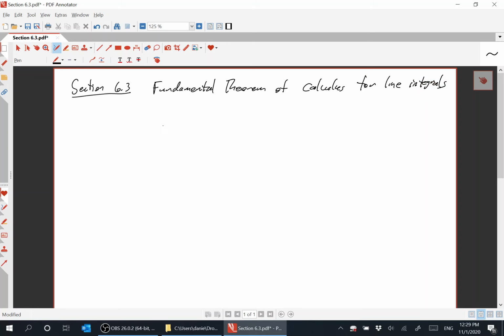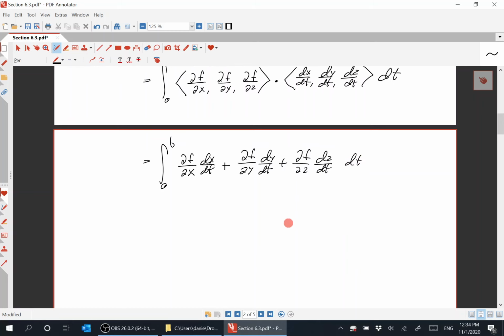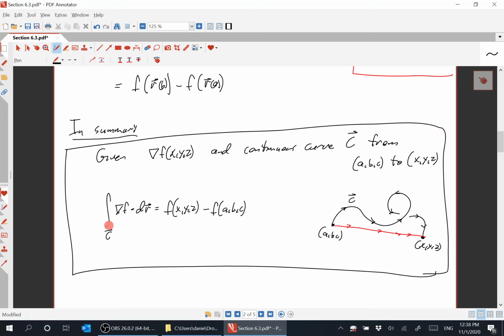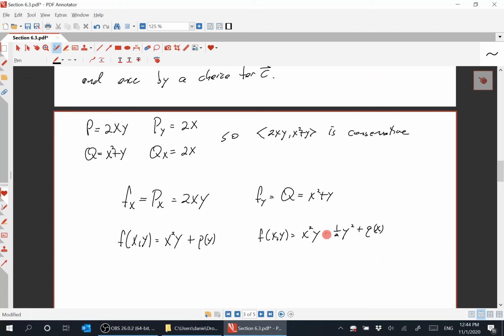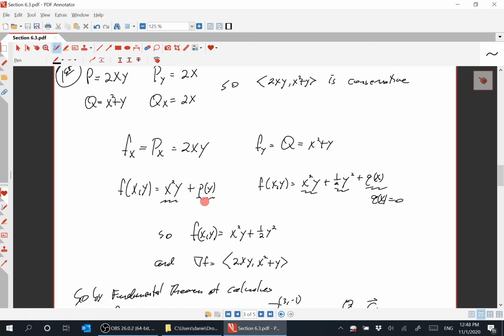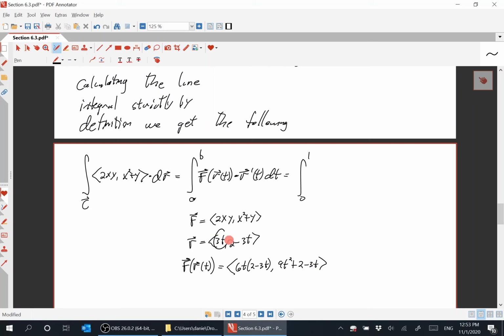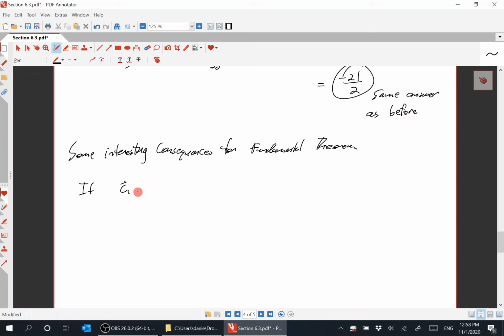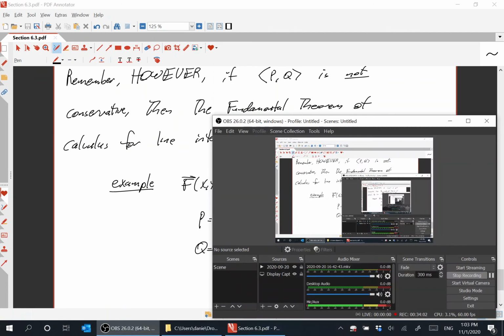Calculus III - Section 6.3